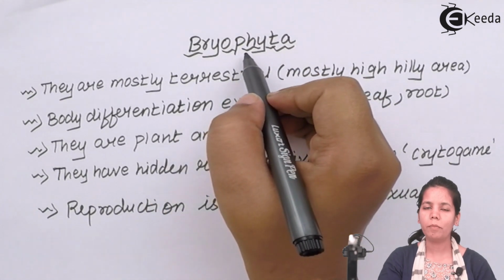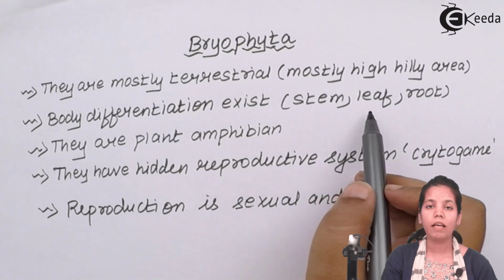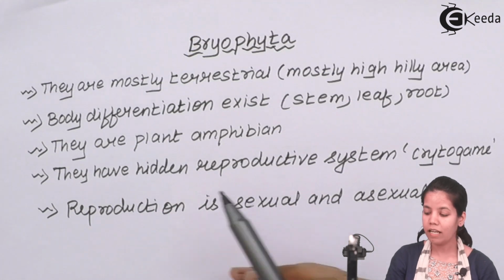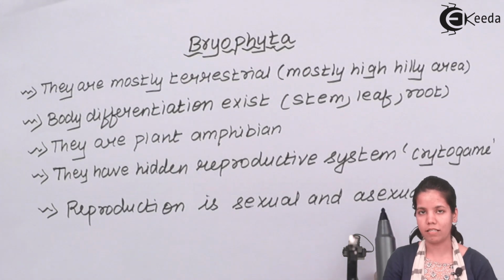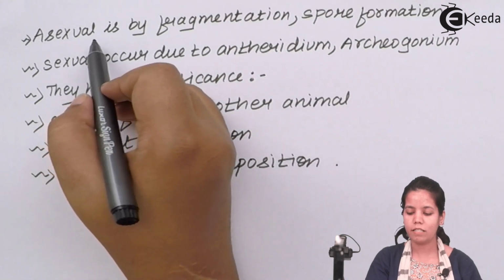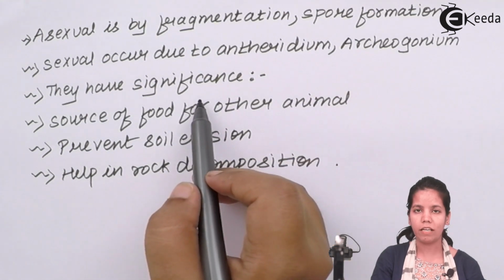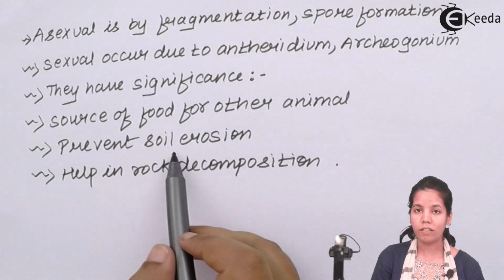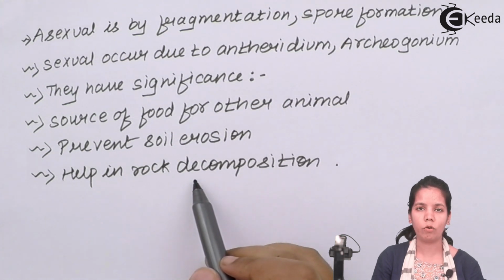Characteristics of Bryophyta - Kingdom Plantae - Biology Class 11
Video Lecture on Characteristics of Bryophyta from Kingdom Plantae chapter of Class 11 Biology for HSC, CBSE & NEET.

Watch Previous Videos of Chapter Kingdom Plantae:-

Happy Learning : )